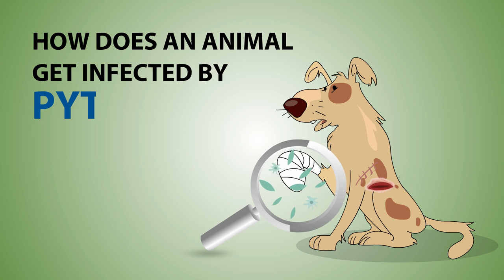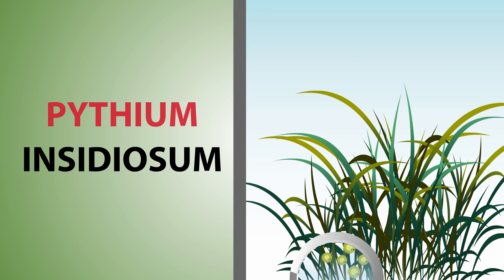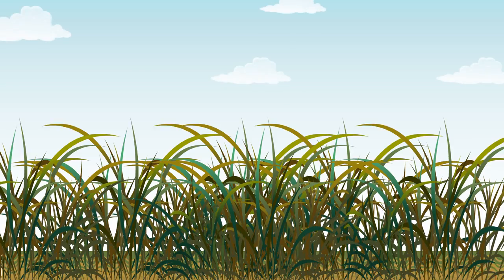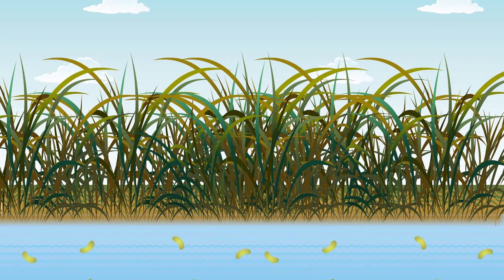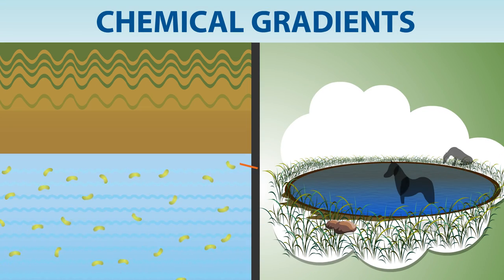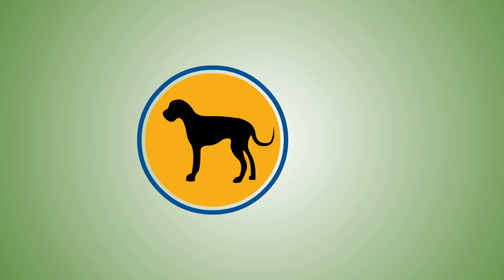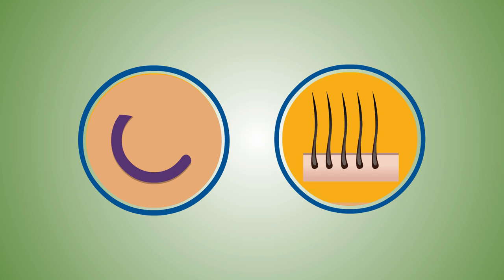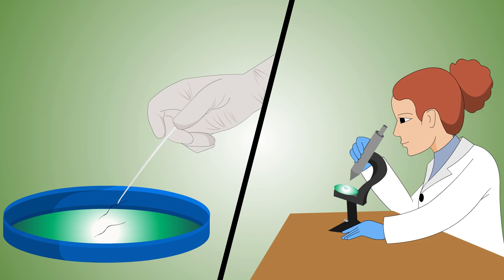UF/IFAS Research | Pythiosis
This video features research being conducted by Erica Goss, assistant professor in the UF/IFAS Plant Pathology Department and UF's Emerging Pathogens Institute.